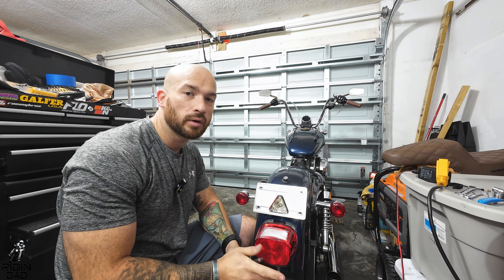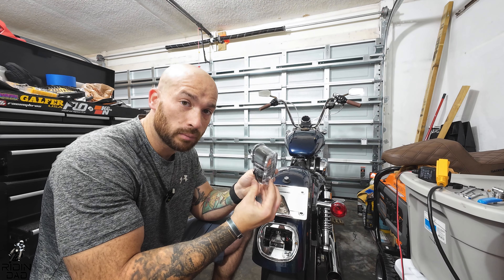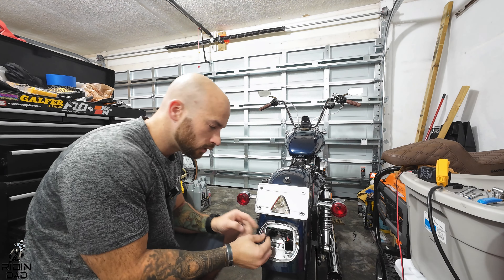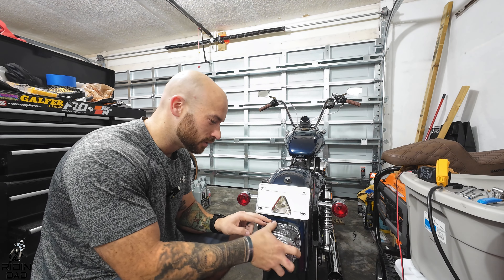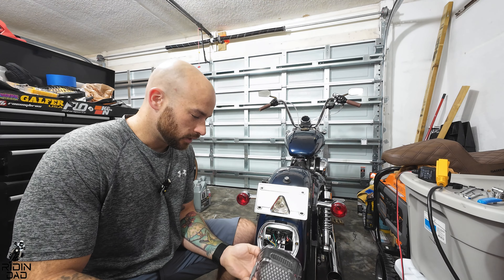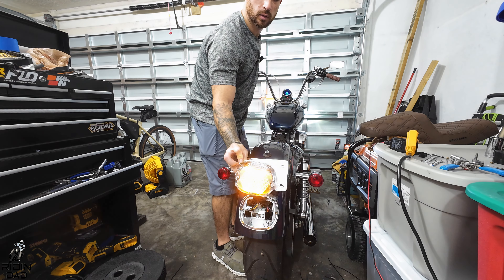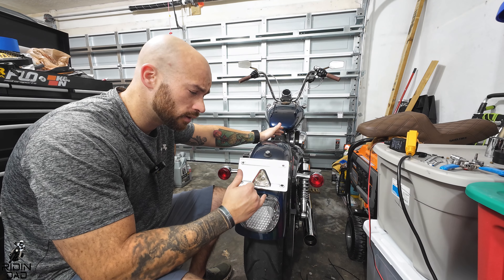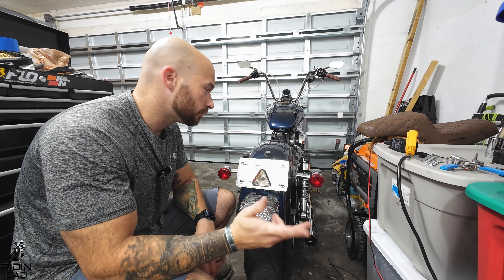Moons MC V3 LED Tail light INSTALL with Integrated Turn Signals - On My Harley Davidson Sportster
Time to clean up that rear end! My default for lighting needs is always Moons. Their stuff just looks clean and they have a good and bright style. It's about time they became part of this build on the Chrome Sporty. Let me know what you think!

  *My Bikes*
2013 Harley Davidson Sportster XL883 Superlow

NOW SOLD 2020 Harley Davidson Low Rider S

NOW SOLD 2014 Harley Davidson Sportster XL883L

-Currently not sure….

  *My current Video Setup*

-DJI Osmo Action 4
-Wireless Lavalier Mic

  *Pre Moldy House Video Setup*

-Sony Lav Mic

  *Editing Software*